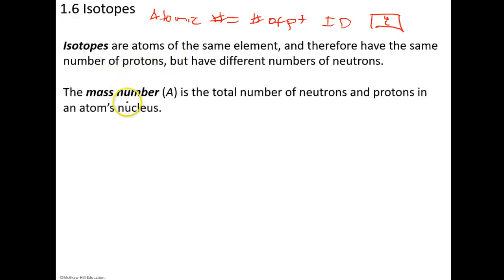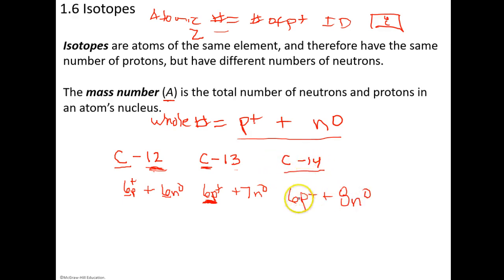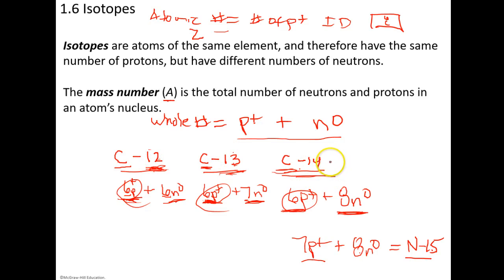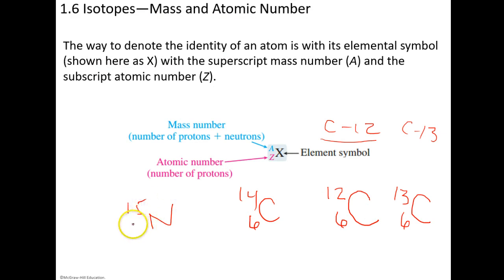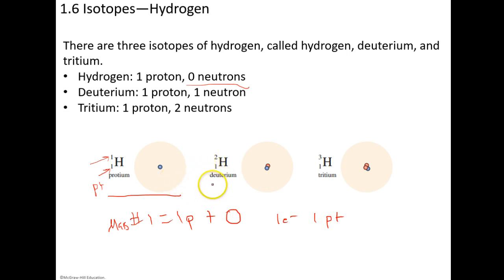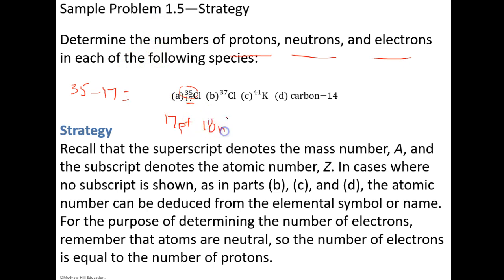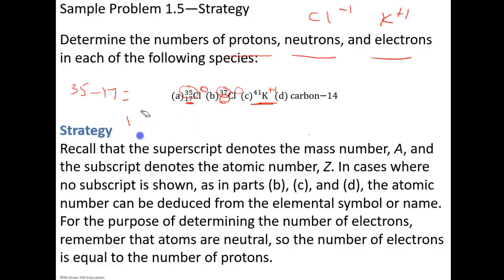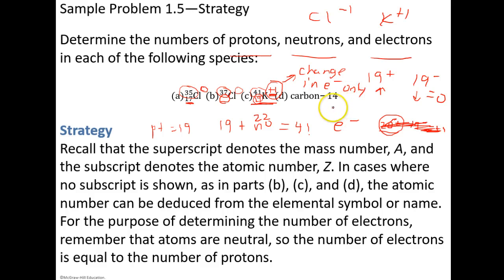CH 1 Part 5